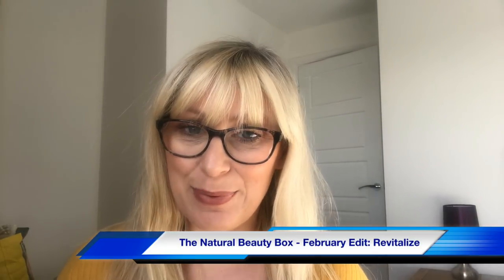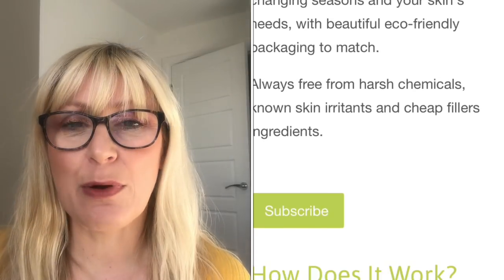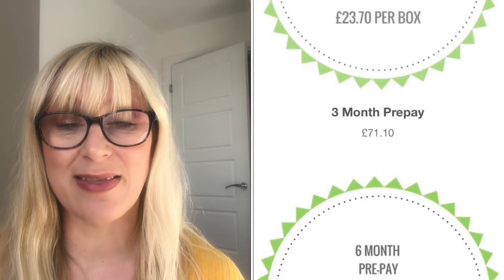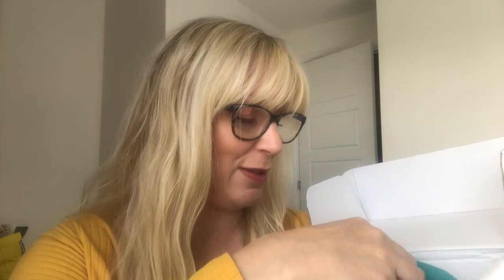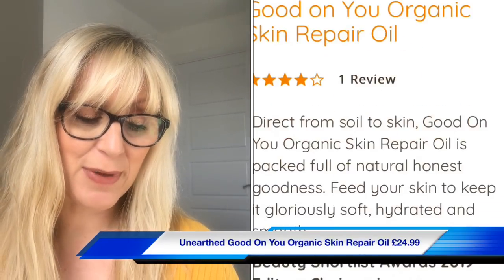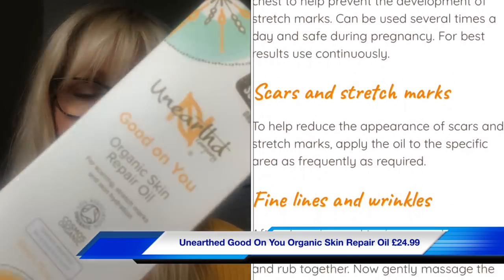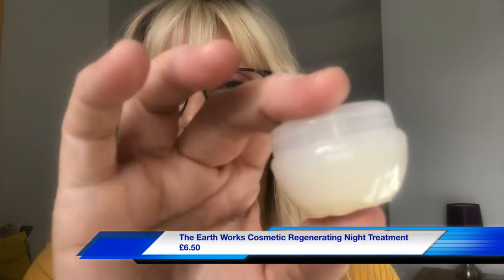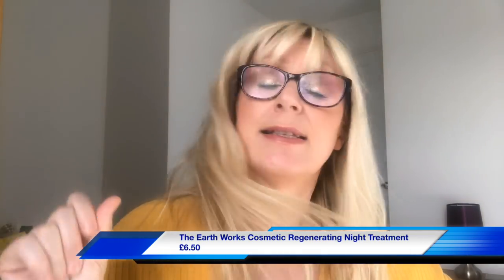THE NATURAL BEAUTY BOX | Cruelty Free & Vegan Friendly | Beauty Over 40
Thankyou so much to The Natural Beauty Box for sending me their beauty box to unbox for you all. My opinions will be honest as always.🌱🐰

Follow them on Instagram @nat_beauty_box